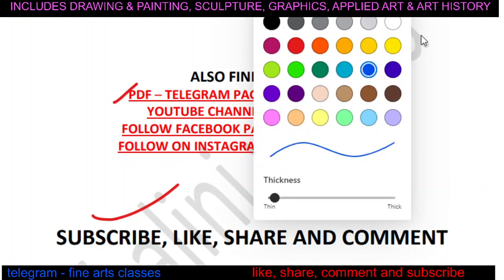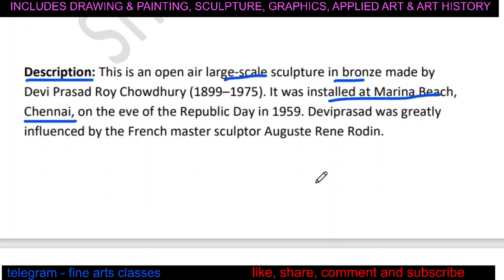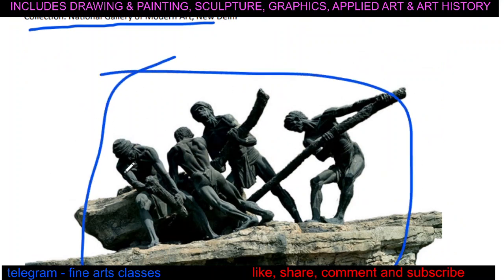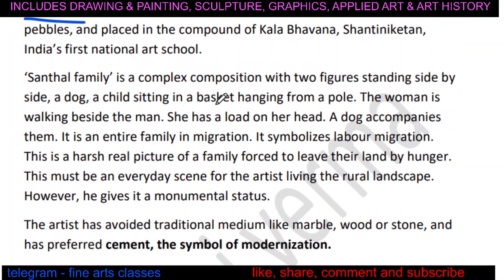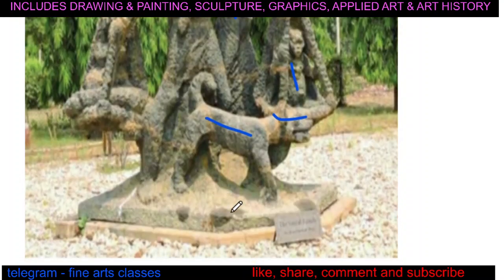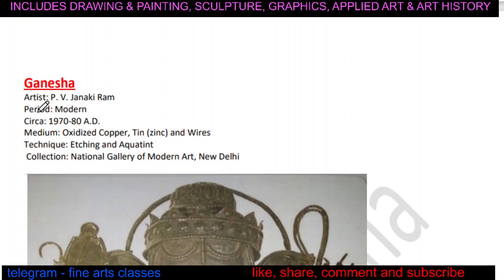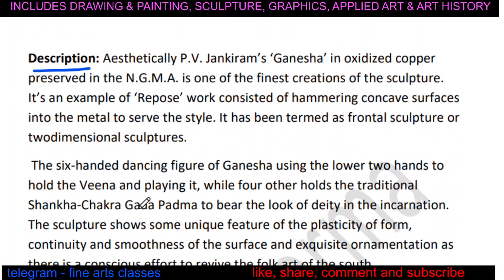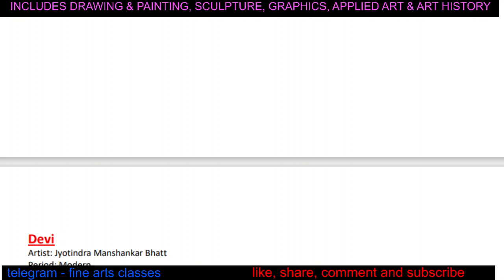Modern trends in Indian art Sculpture class12 fine arts by Shalini Verma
paintings in modern trends -
TRIUMPH OF LABOUR
SANTHAL FAMILY
CRIES UN HEARD
GANESHA
for term 2 fine arts painting 049.
all the best everyone .

Thanks with love
Shalini Verma